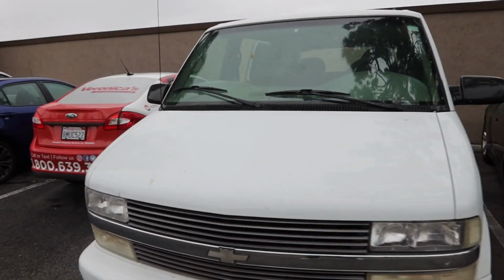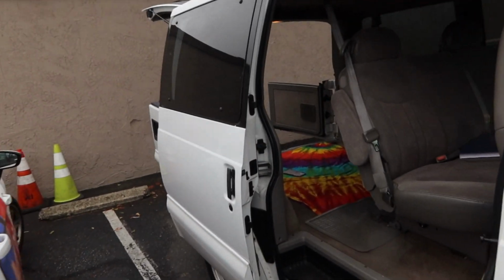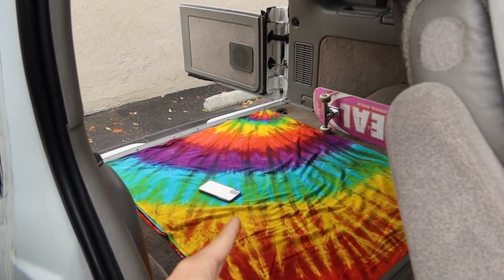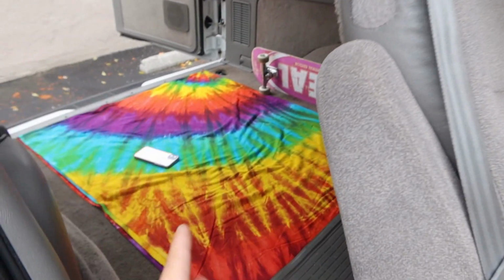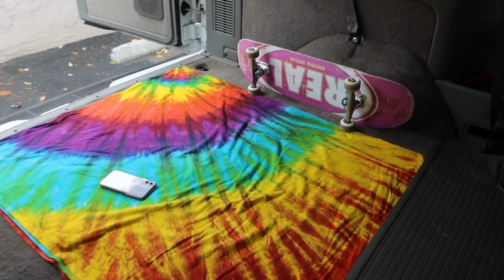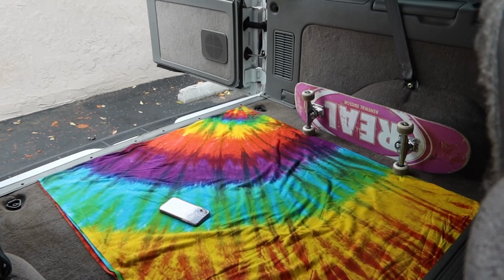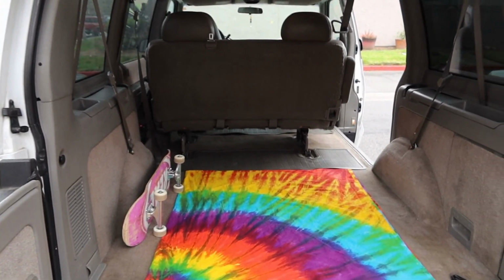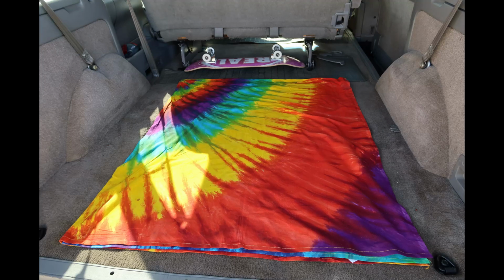My First Car! | A Look Inside The Chevy Astro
What's up everyone! I've been stoked to finally put out this video so here you go! Take a tour with me and join in on the discussion of my van and what I plan to do to it!